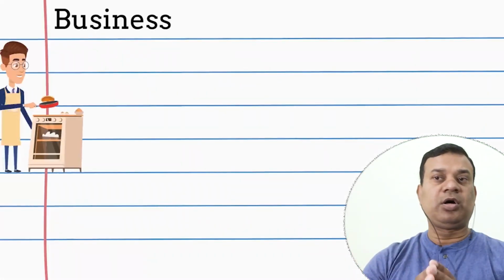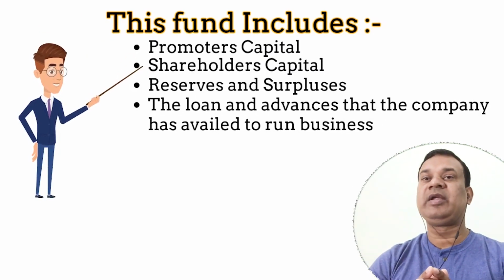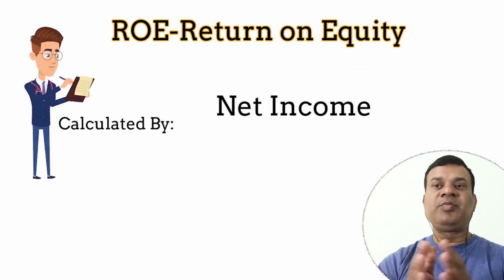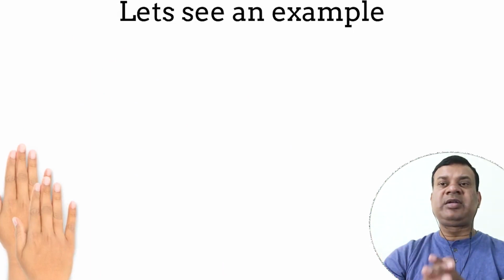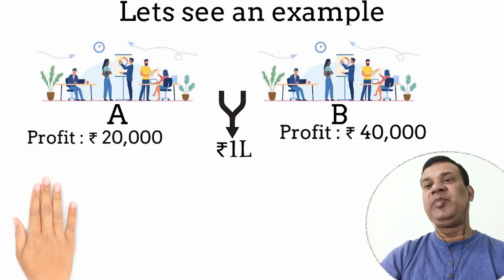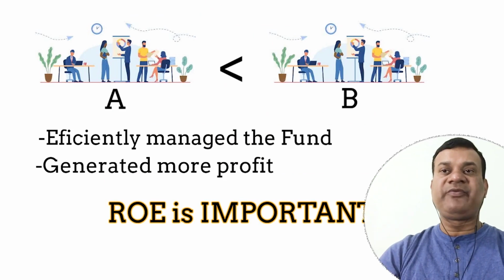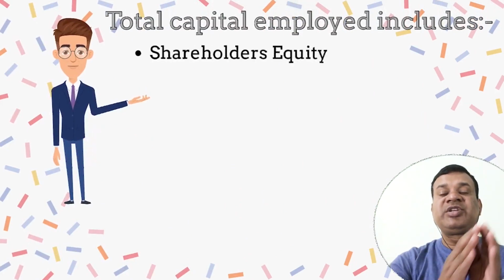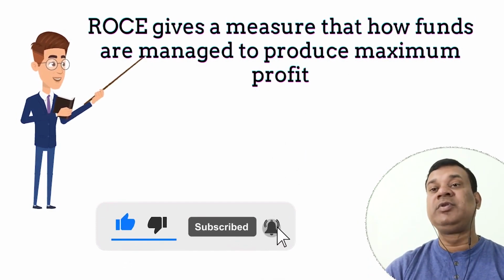ROE & ROCE Understanding to Efficiency parameters of a company.